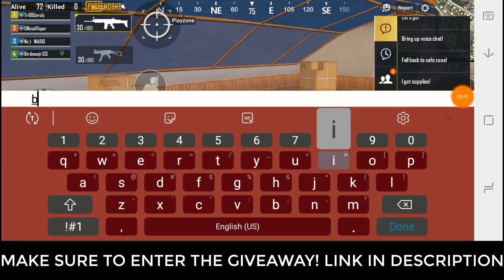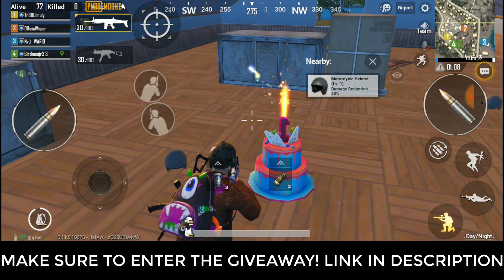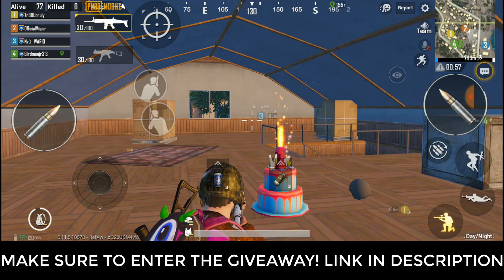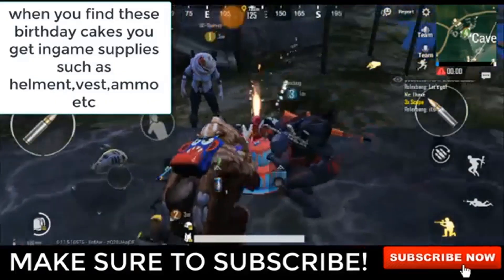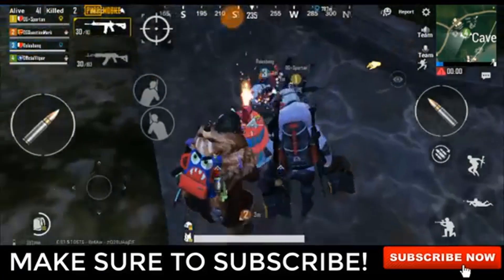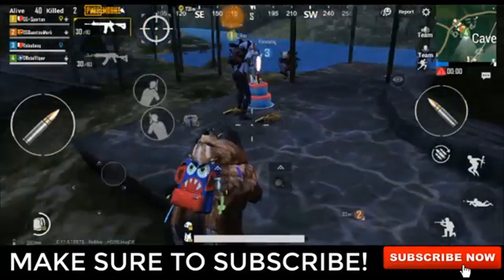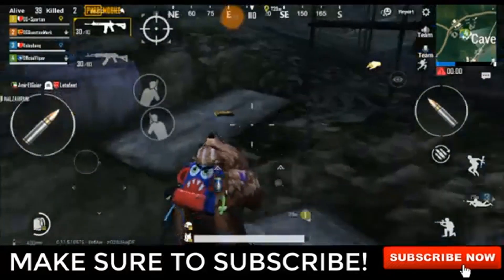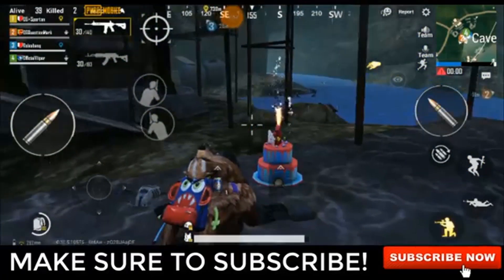How To Get #1/100 Title In PUBG Mobile! | Pubg Mobile Birthday Cake Achievement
I hope you guys enjoyed and I hope you all have a good day!

Help me buy a new gaming pc(my current one is only 1.4ghz)

PUBG SOME INFORMATION ABOUT GUNS:-
Assault Rifles
4 7.62mm Ammo AR's
5 5.56mm Ammo AR's
SMG's
2 9mm Ammo SMG's
2 .45 ACP Ammo SMG's
Rifles
1 .45 ACP Ammo Rifle
Sniper Rifles
1 .300 Magnum Ammo SR
2 7.62mm Ammo SR's
1 9mm Ammo SR
DMRs
3 7.62mm Ammo DMR's
2 5.56mm Ammo DMR's
1 9mm Ammo DMR
LMG's
1 7.62mm Ammo LMG
1 5.56mm Ammo LMG
Shotguns
4 12 Gauge shotguns
Pistols
1 Flare pistol
1 7.62mm Ammo pistol
3 9mm Ammo pistols
2 .45 ACP Ammo pistols
4 grenades
4 melee weapons
42 attachments

PUBG MOBILE GAME,
PUBG NEW GAME,
PUBG NEW GAMEPLAY VIDEOS,
PUBG GAME VIDEO,
PUBG VIDEO,
PUBG NEW VIDEO,
PUBG VIDEO FOR GOOD PLAYERS,
PUBG NEW GAMEPLAY,
PUBG GAMEPLAY VIDEO,
PUBG GAMEPLAY BEST VIDEO,
PUBG GAMEPLAY NEW VIDEO,
PUBG NEW GAMEPLAY,
PUBG BEST GAME IN ENGLISH,
PUBG GAMEPLAY IN ENGLISH,
PUBG GAMEPLAY FOR WINNERS,
PUBG FUNNY MOMENT,
PUBG FUNNY CLIPS,
PUBG FUNNY,
PUBG FUNNY MOMENTS,
PUBG FUNNY GAMEPLAY,
PUBG MOST FUNNY MOMENTS,
PUBG GAME FOR BEST YOUTUBE VIDEO,
PUBG BEST GAMEPLAY CHANNEL,
PUBG BEST GAMEPLAY CHANNEL FOR KIDS,
PUBG BEST GAMEPLAY CHANNEL FOR YOUTHS,
PUBG BEST AMERICAN YOUTUBER,
PUBG BEST YOUTUBE CHANNEL IN WORLD,
PUBG FREE VIDEO,
PUBG FREE GAMEPLAY VIDEO,
PUBG FREE VIDEO FOR VIEWERS,
PUBG BEST MOMENT,
PUBG VIDEO FOR BEST GAMEPLAY VIDEOS,
PUBG FUN,
PUBG TOP RANK,
PUBG TOP RANK GAMMER,
PUBG TOP RANK PLAYER,
PUBG TOP RANK GAME,
PUBG TOP RANK PUSH,
PUBG BEST RANKPUSHING,
PUBG RANKPUSHING,
PUBG RANK GAINING,
PUBG RANK INCREASING,
PUBG AT ITS BEST,
PUBG AT ITS PEAK,
PUBG THE BEST GAME IN THE UNIVERSE,
PUBG BEST PLAYER,
PUBG FOR NEW PLAYERS,
NEW PUBG PLAYERS,
PUNG NOOB VS PRO,
PUBG PRO VS NOOB,
PUBG LIVE STREAM,
PUBG LIVE PLAY,
PUBG LIVE GAMEPLAY,
PUBG LIVE BEST,
PUBG BEST GAMMER,
PUBG OFFICIAL,
PUBG OFFICIAL PRO PLAYER,
PUBG PRO PLAYER,
 PUBG BEST PLAYER,
 PUBG BEST PLAYER RANK,
PUBG RANK PUSH,
PUBG MOST ADDICTIVE GAME,
PUBG MOST ADDICTIVE GAMEPLAY,
PUBG ADDICTIVE GAMEPLAY,
PUNG THE GAME FOR PRO GAMMERS,
PUBG GAMES FOR THE BEST,
PUBG AT TOP,
PUBG BOMB,
PUBG BEST GUN,
PUBG SNIPER GUN,
PUBG SNIPER,
PUBG BEST GUN,
PUBG SNIPPER RIFLE,
PUBG INFORMATION,
PUBG BEST INFORMATION,
PUBG GUN INFORMATION,
PUBG ALL GUN INFORMATION,
PUBG ALL GAMEPLAY INFORMATION,
PUBG ALL INFORMATION IN ONE PLACE.
PUBG MOBILE GAME,
PUBG NEW GAME,
PUBG GAME VIDEO,
PUBG VIDEO,
PUBG NEW VIDEO,
PUBG NEW GAMEPLAY,
PUBG GAMEPLAY VIDEO,
PUBG NEW GAMEPLAY,
PUBG FUNNY MOMENT,
PUBG FUNNY CLIPS,
PUBG FUNNY,
PUBG FUNNY MOMENTS,
PUBG FUNNY GAMEPLAY,
PUBG FREE VIDEO,
PUBG BEST MOMENT,
PUBG FUN,
PUBG TOP RANK,
PUBG BEST RANKPUSHING,
PUBG RANKPUSHING,
PUBG RANK GAINING,
PUBG RANK INCREASING,
PUBG BEST PLAYER,
NEW PUBG PLAYERS,
PUBG LIVE STREAM,
PUBG LIVE PLAY,
PUBG LIVE GAMEPLAY,
PUBG LIVE BEST,
PUBG BEST GAMMER,
PUBG OFFICIAL,
PUBG PRO PLAYER,
 PUBG BEST PLAYER,
PUBG RANK PUSH,
PUBG ADDICTIVE GAMEPLAY,
PUBG AT TOP,
PUBG BOMB,
PUBG BEST GUN,
PUBG SNIPER GUN,
PUBG SNIPER,
PUBG BEST GUN,
PUBG SNIPPER RIFLE,
PUBG INFORMATION,
PUBG BEST INFORMATION,
PUBG GUN INFORMATION,